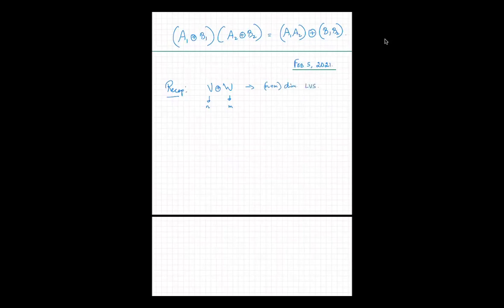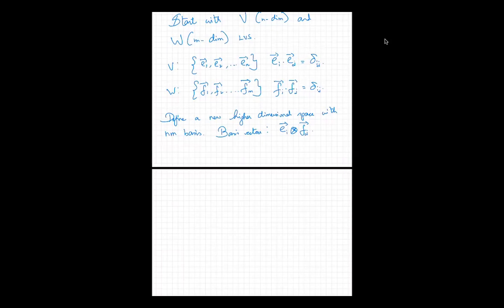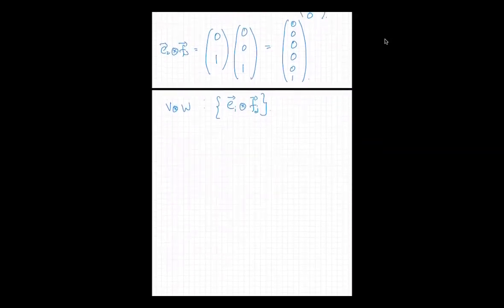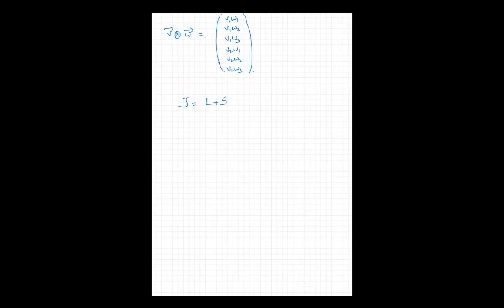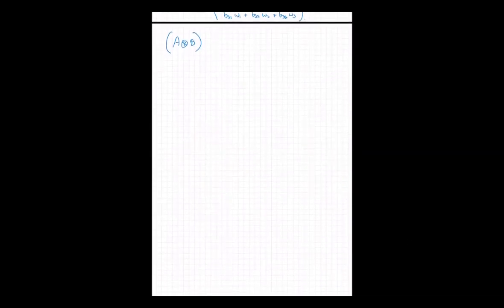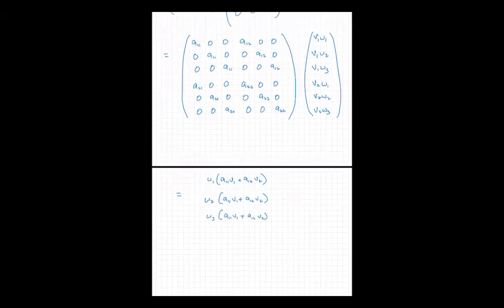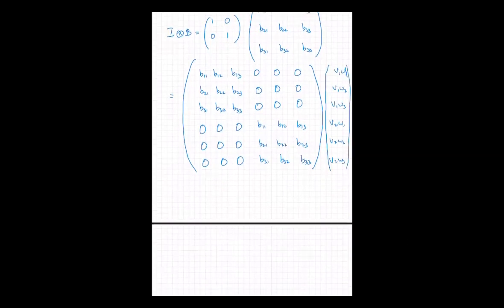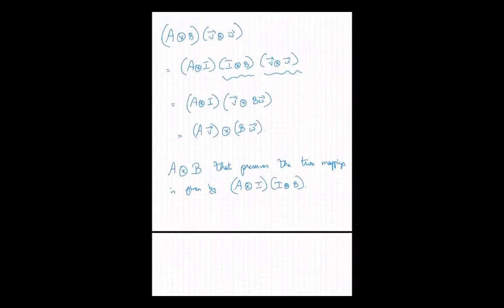PH 504: Quantum Mechanics II. Lecture 11.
We discuss the tensor product space (direct product space) formed out of two linear vector spaces.